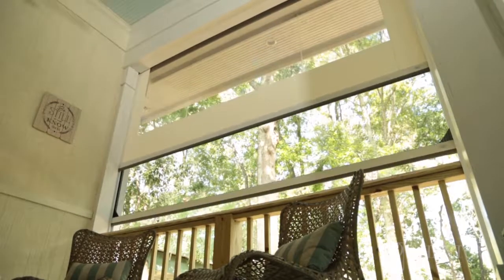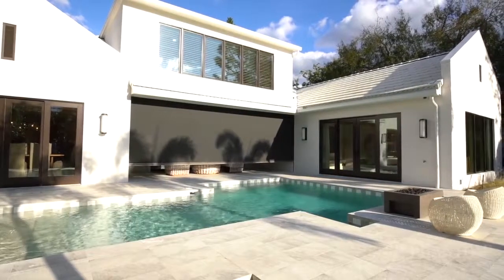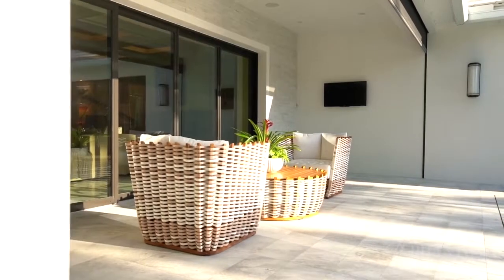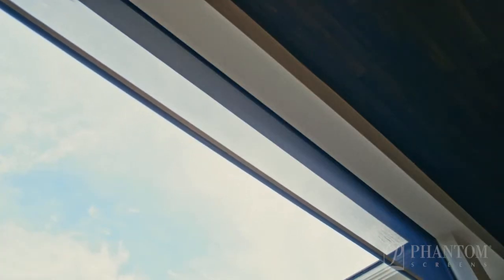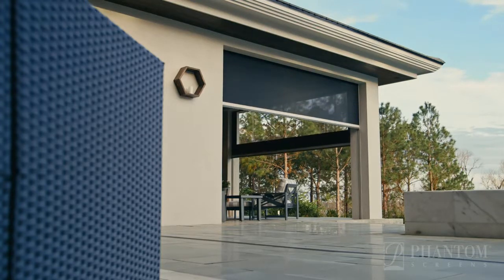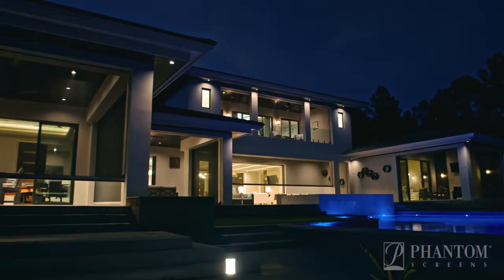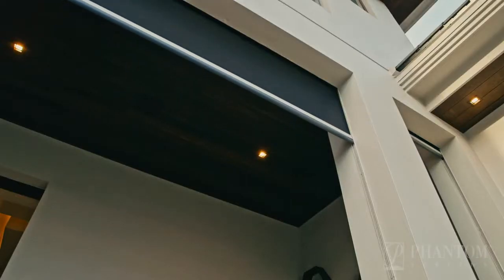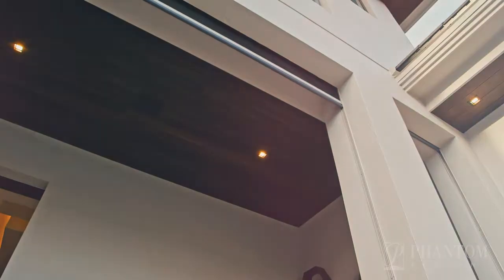The benefits of installing Phantom Motorized Screens in your home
As North America's leading provider of retractable screens, we can help you access the many benefits they offer. From improved air quality, to energy conservation, to protection of UV rays, retractable screens can help improve your quality of life and let you use your outdoor living space all year round.